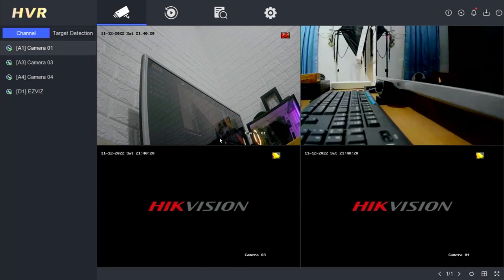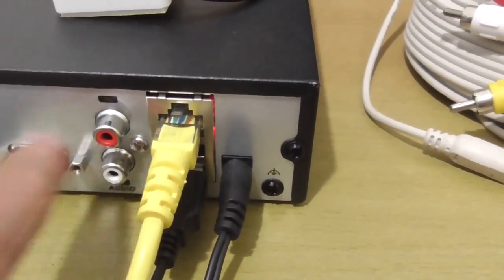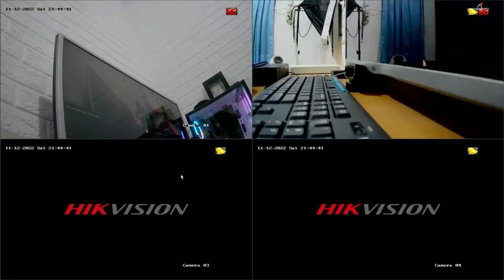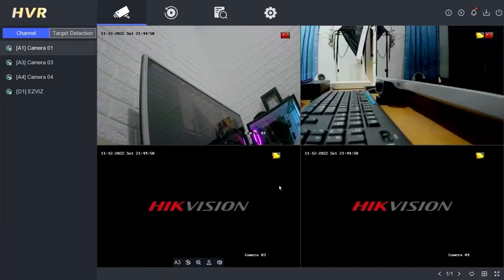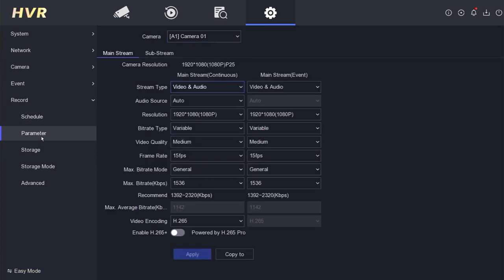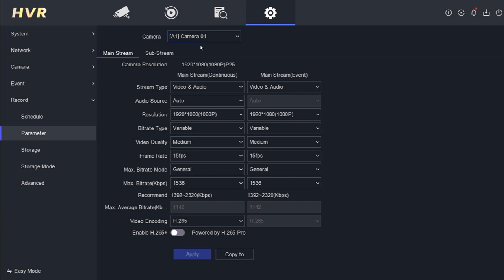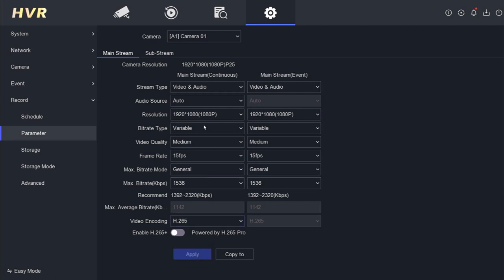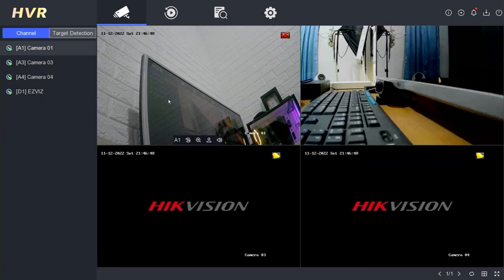How to Install and Setup Microphone on Hikvision DVR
This Video Will Explain How to Install and Setup Microphone on Hikvision DVR. In this comprehensive tutorial, learn how to enhance your surveillance system by adding audio capabilities to your Hikvision DVR. Discover the step-by-step process of installing and setting up a microphone to capture both high-quality video and crystal-clear sound. This video related with hikvision microphone, how to install a microphone on a hikvision dvr, how to set up a microphone on a hikvision dvr, hikvision audio setup, and hikvision audio recording.